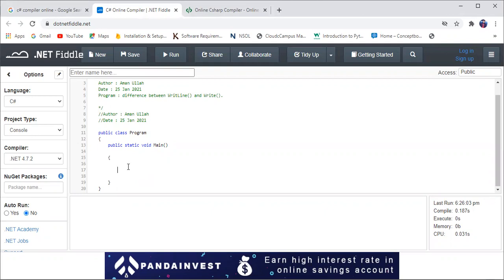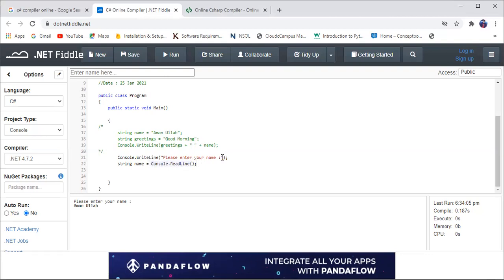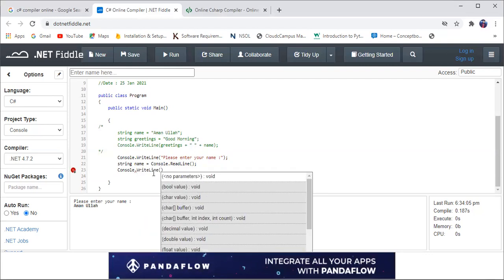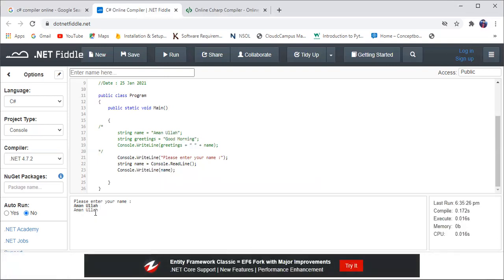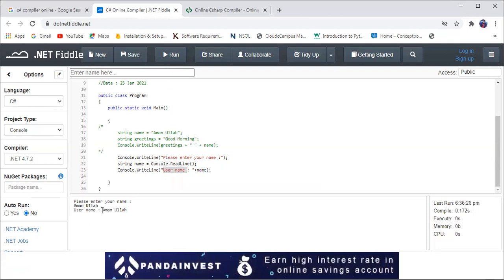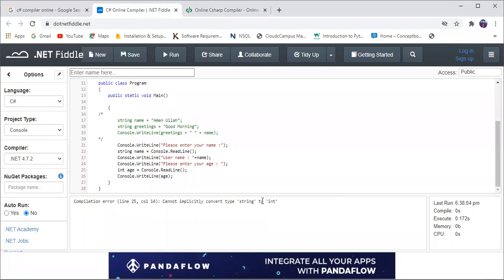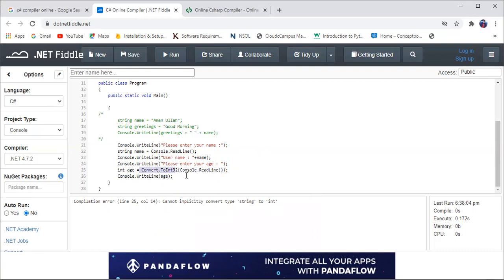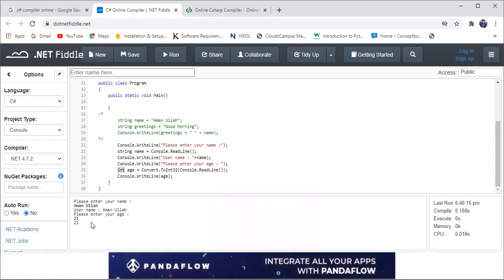5. How to Concatenate two strings in C# || Strings concatenation in c# || Technology Bloom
Hi!
     Hye friends my name is Aman Ullah and you are watching Technology Bloom YouTube channel.
In this 5th video of the C# tutorial, you will learn "Concatenation" of two strings.
After watching this video, you will be able to implement string concatenation in C#. Complete explanation of Concatenation.

how to concatenate two strings in c# with space,
how to concatenate two strings in c# with new line,
how to concatenate two strings in c# with comma,
how to concatenate two strings in c#.net
How to concatenate strings using C#
Concatentate two strings using C#